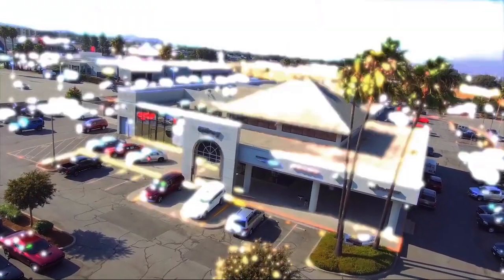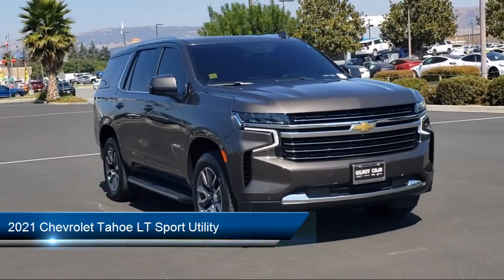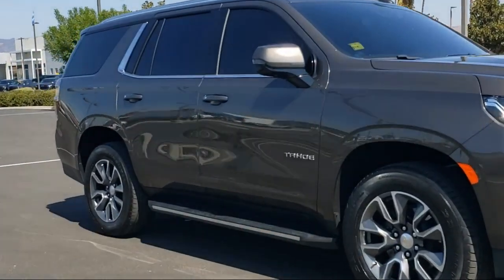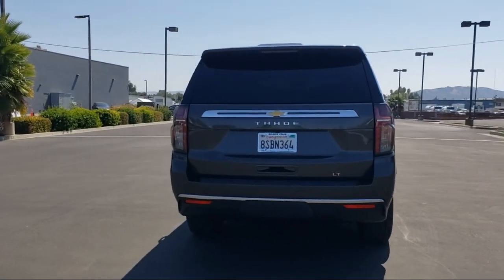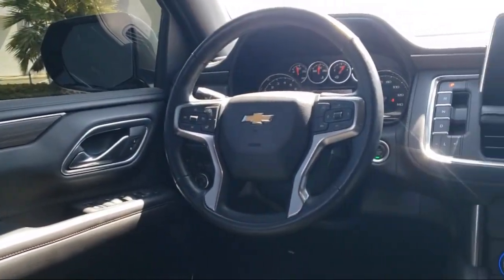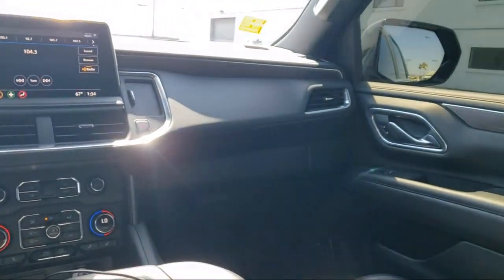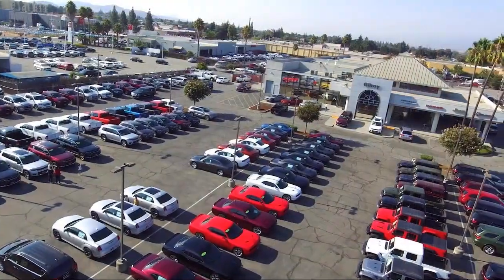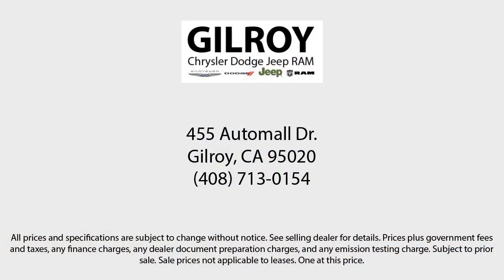2021 Chevrolet Tahoe LT Sport Utility Gilroy Hollister Santa Cruz Monterey Watsonville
2021 Chevrolet Tahoe LT Sport Utility Stock Number: 22T1787A Vin:1GNSKNKDXMR123488.